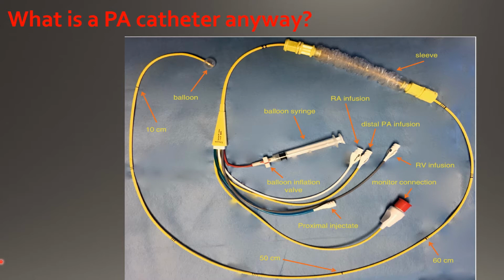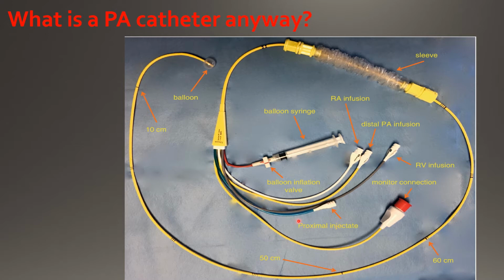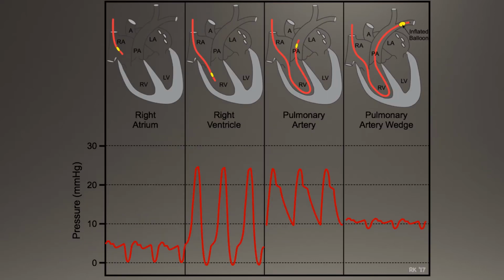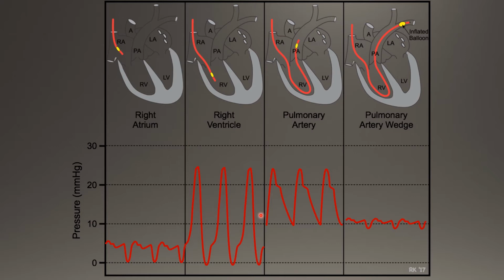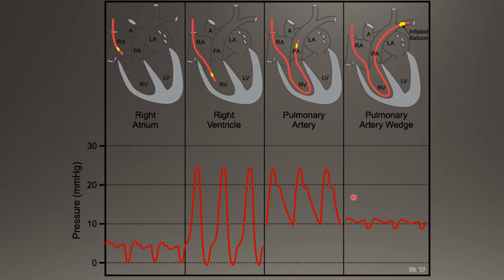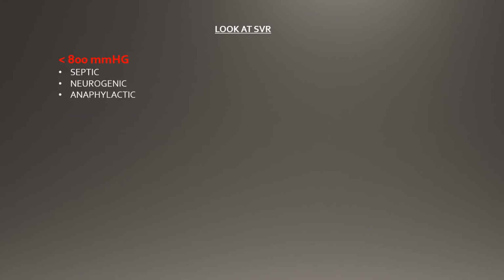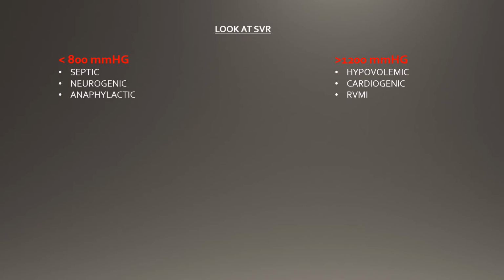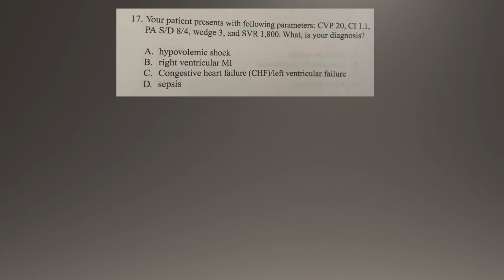PA Catheters, OH MY!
Chelsea Epling, one of our content providers, does an amazing job at breaking down PA cathers in the transport environment.